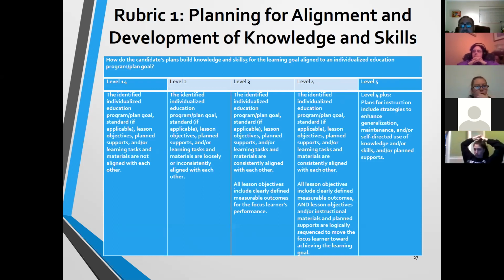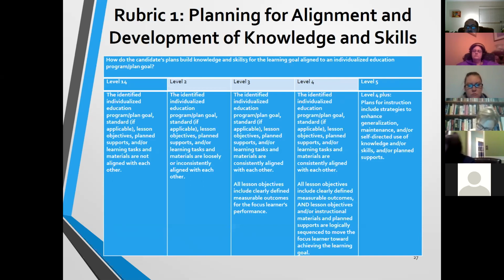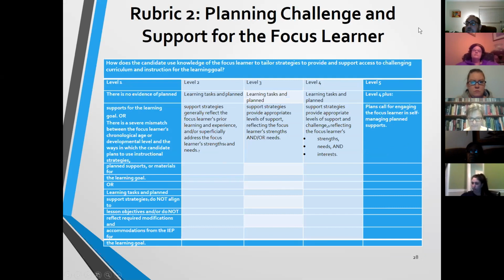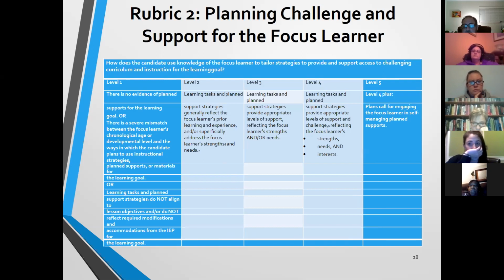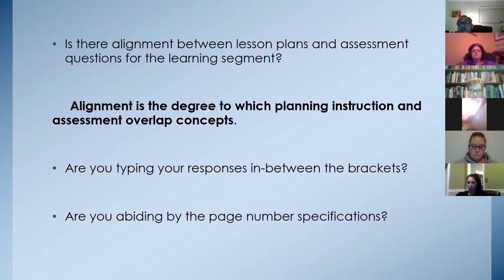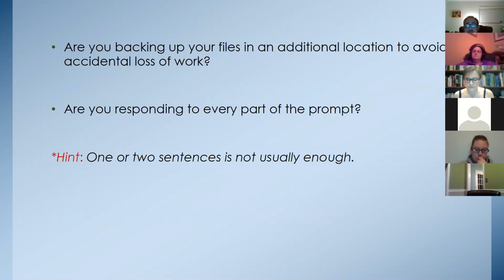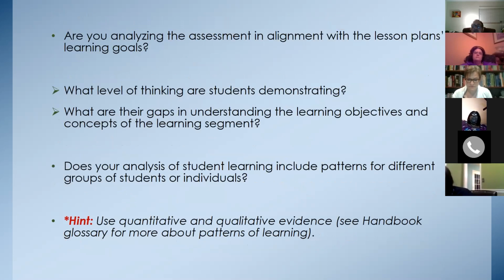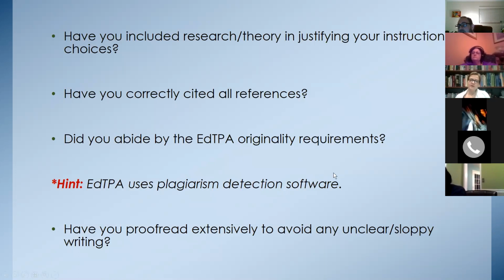Stage 5 video